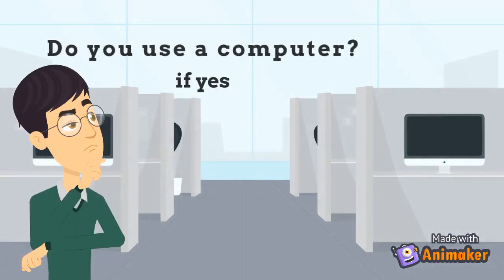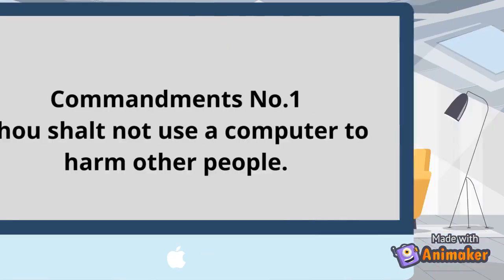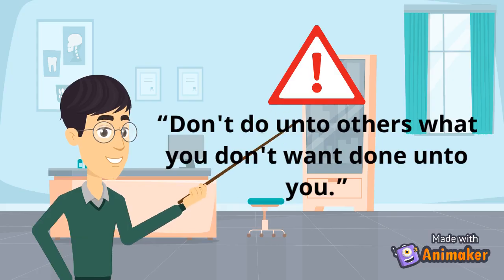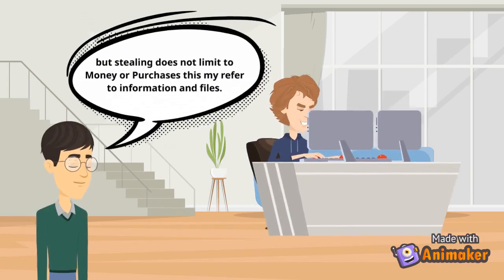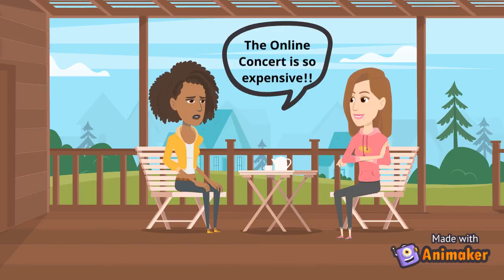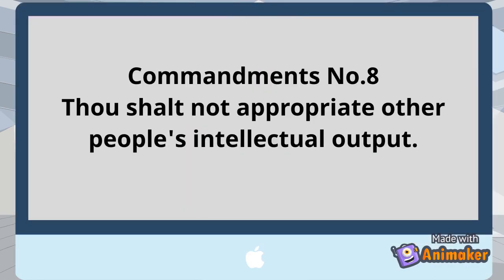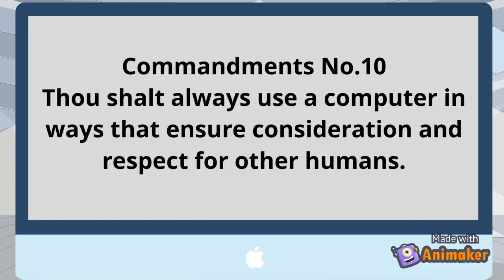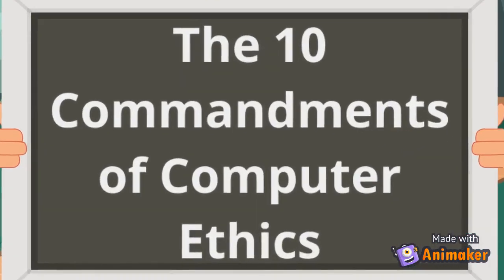10 Commandments of Computer Ethics | Explanatory Video | CSP 1101 BSIT-ITAA Group 3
MADE BY: GROUP 3

MEMBERS
 *Balingit, Luisa Vuctoria G.
Baloran, Eirnell James
Bautista, Gerry Jr.
Bautista, Ralph Emmanuel